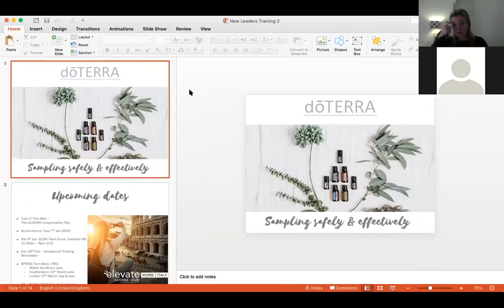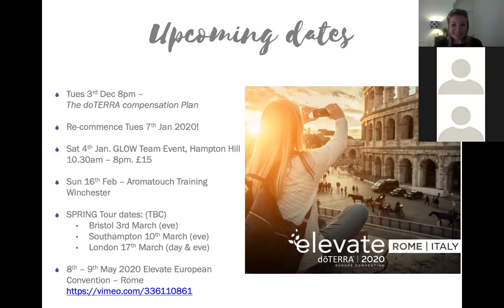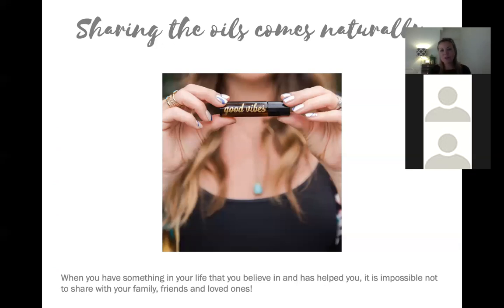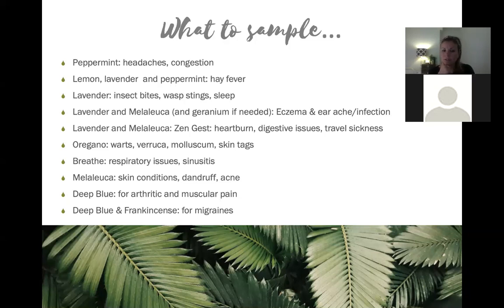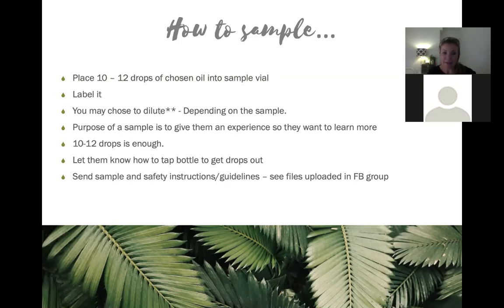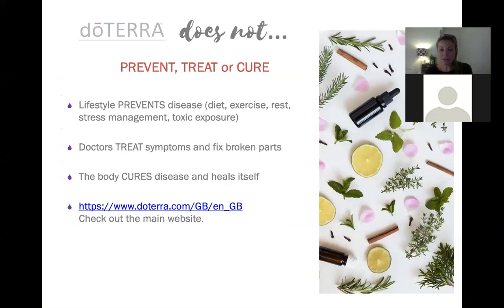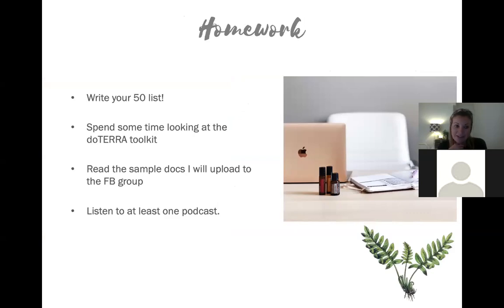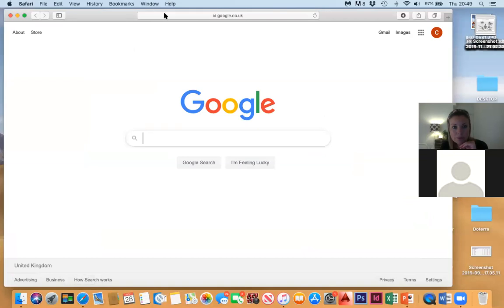New Leader Training Week 2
Sharing your oils safely & effectively